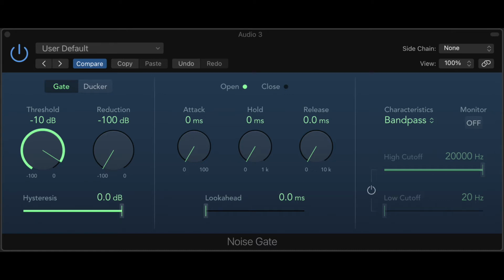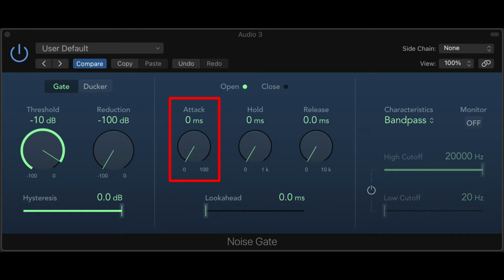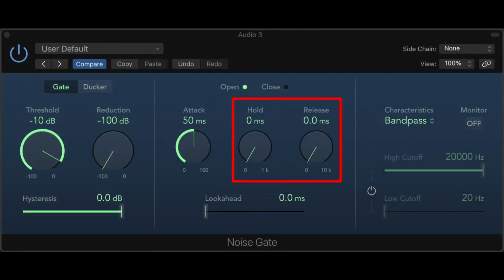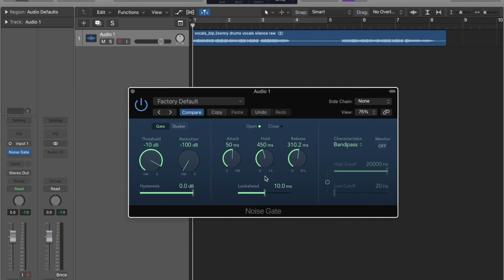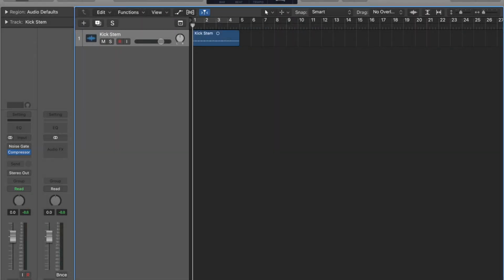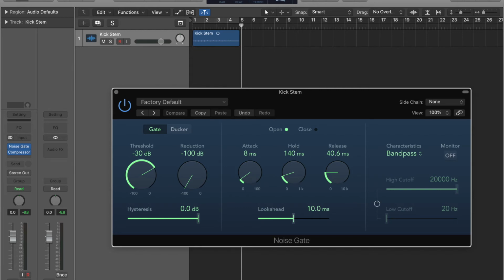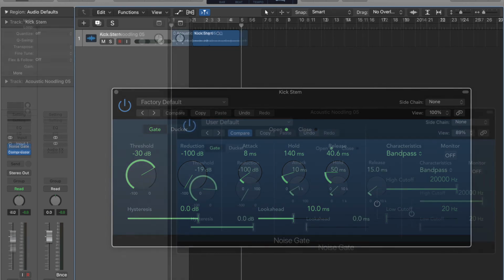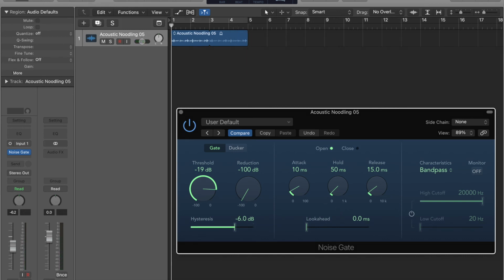Noise Gate: Attack, Hold, Release & Hysterisis